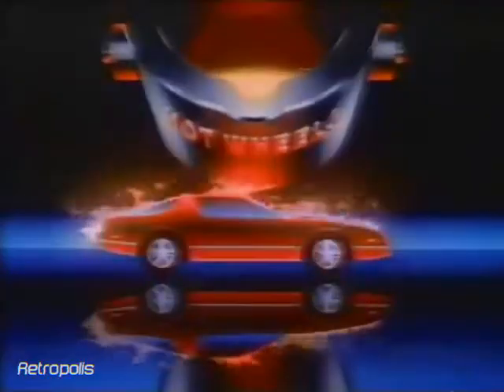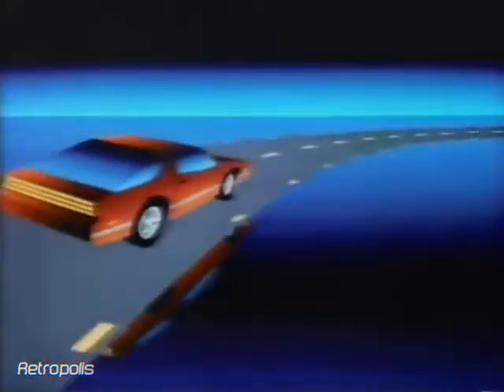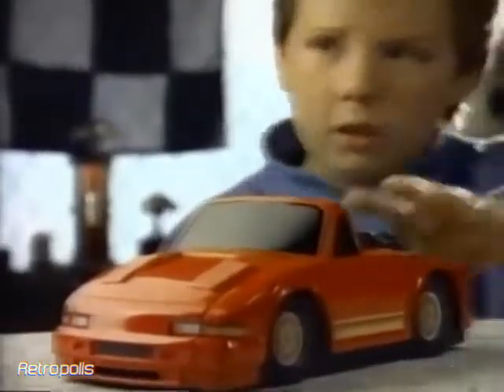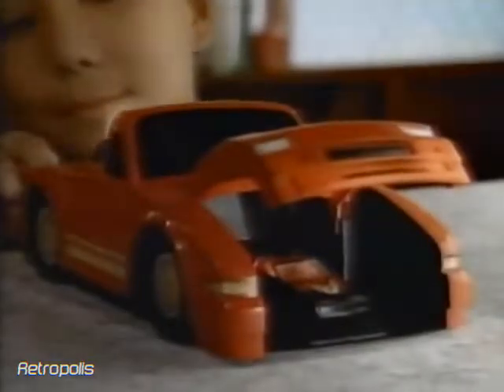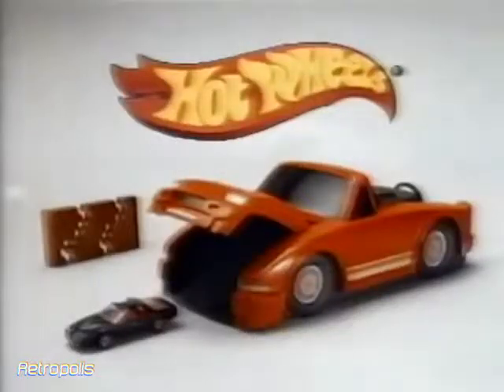1987 Hot Wheels Sight & Smash Booster Set Toy Commercial